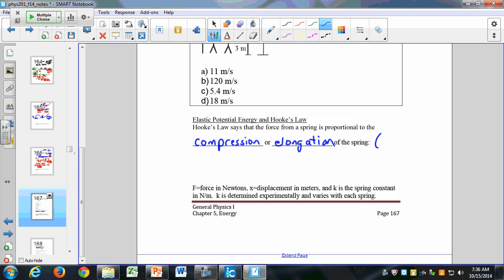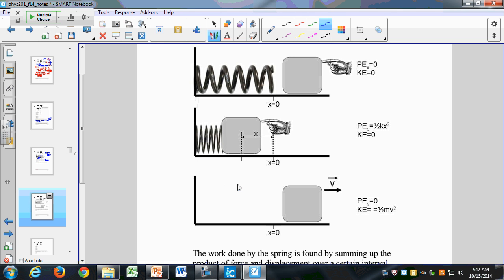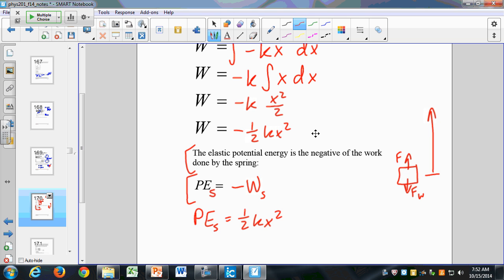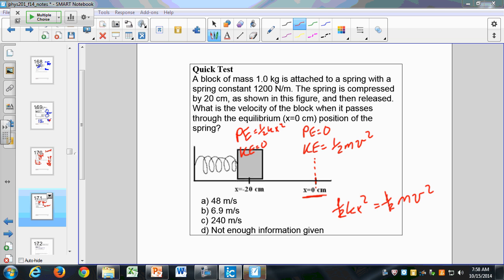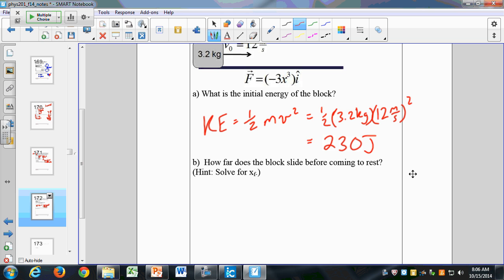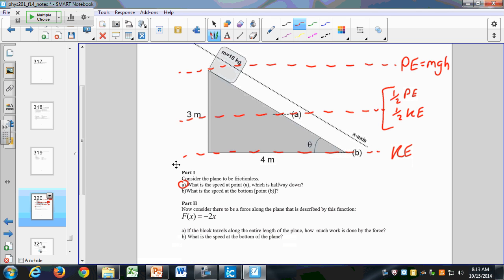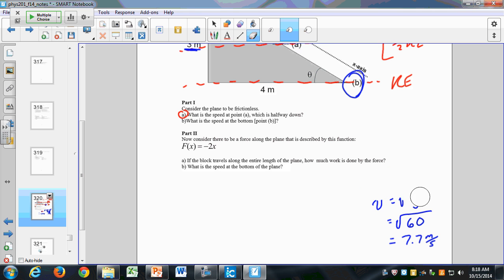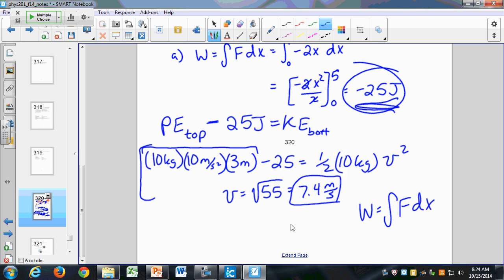phys201 screencast 15october2014